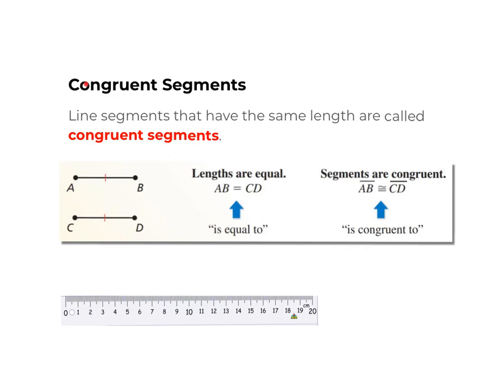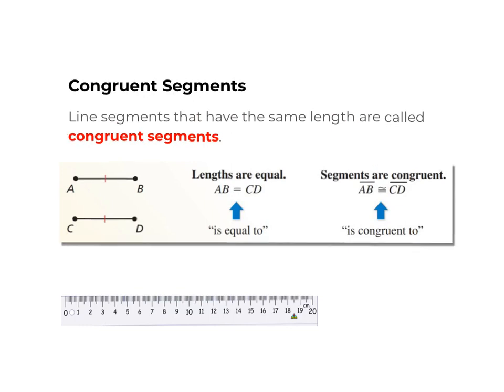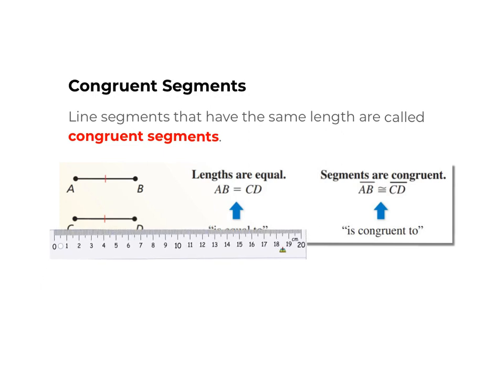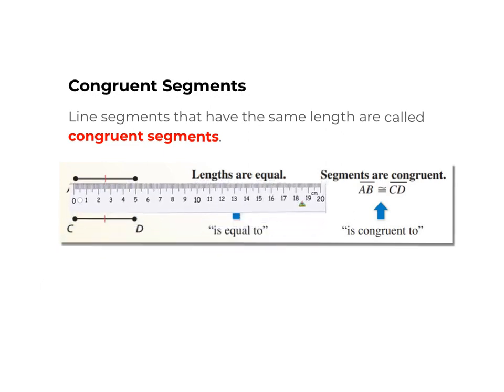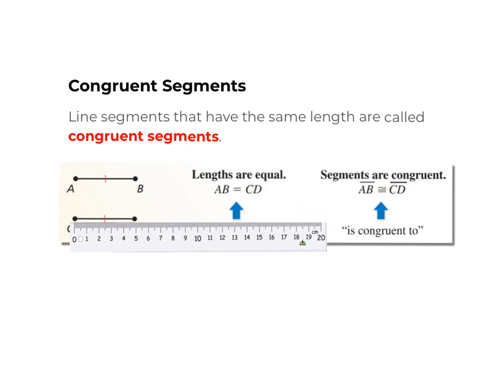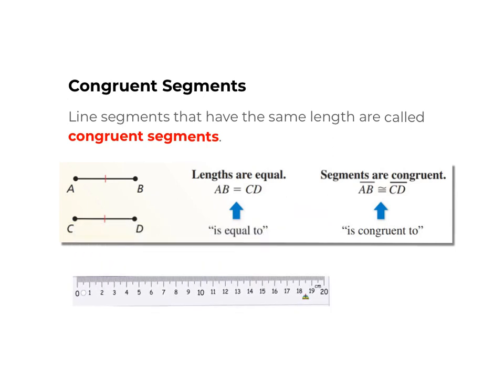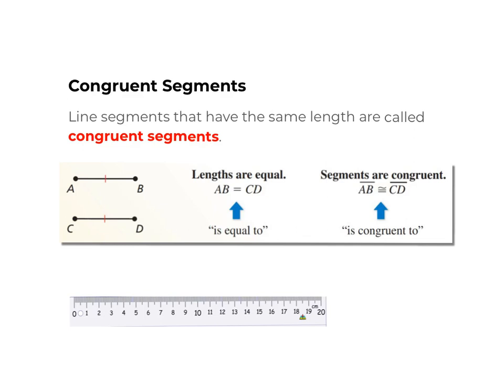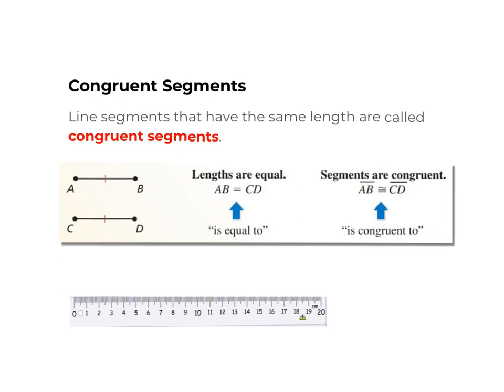Congruent Segments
1.2 Measuring and Constructing Segments